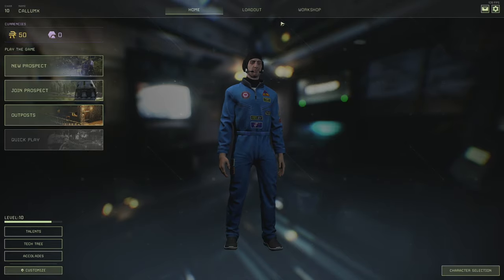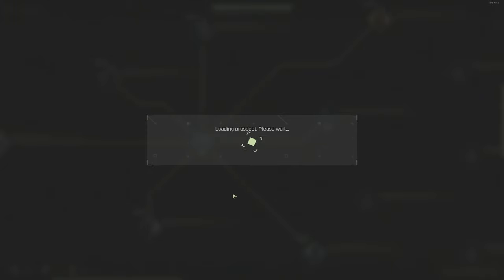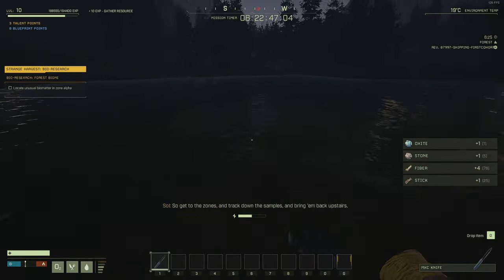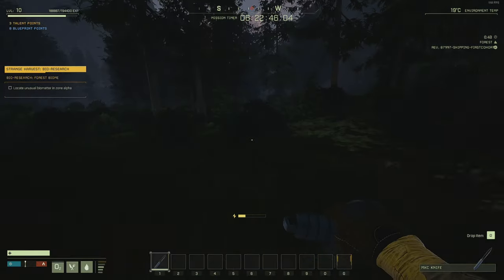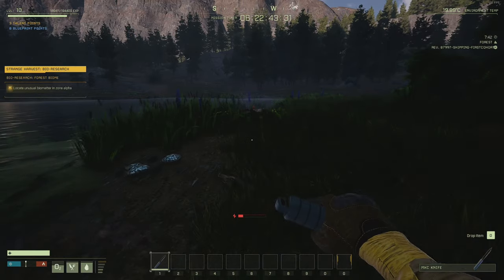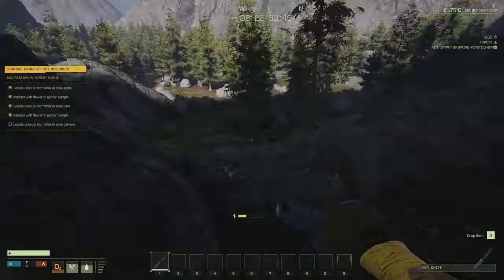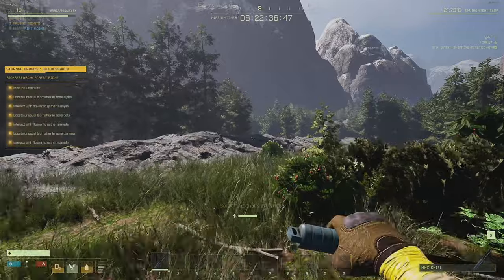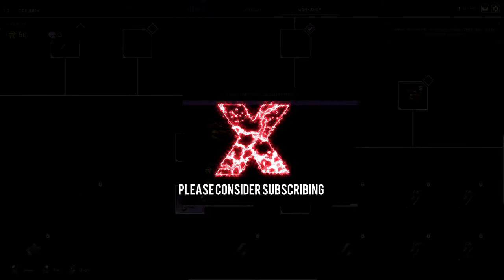How to GET CURRENCY FASTER on ICARUS | Super Easy Method (NOW $50 not 100)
Wondering How to GET CURRENCY FAST on ICARUS? We have found an AMAZING way to farm currency and purchase workshop upgrades super fast on Icarus, and can all be done in one "in game" day! This has been changed in the update to $50 instead of $100, however it is still super easy to run compared to others early game.

Let me know in the comments if you want me to release the full (un edited) run of this mission as I have sped up  some of the travelling to save you time! Would love to know your times in the comments? Maybe we should have a competition to speedrun this bio-research mission? Want to watch the live streams? Here is the link...